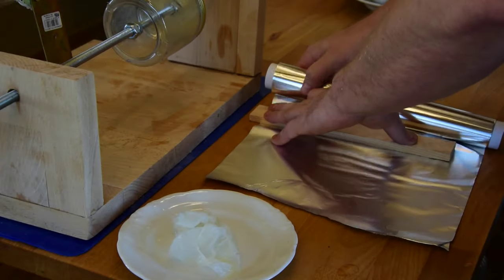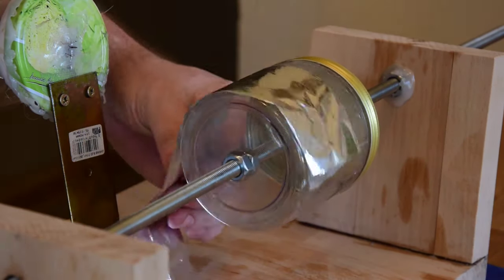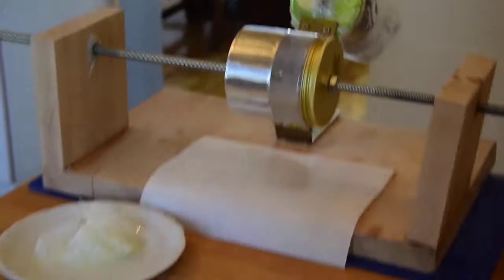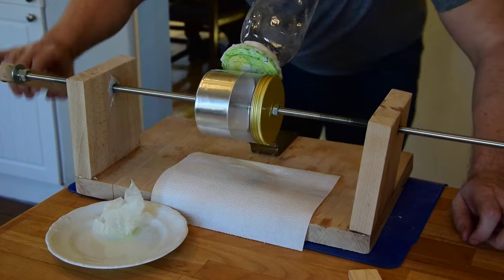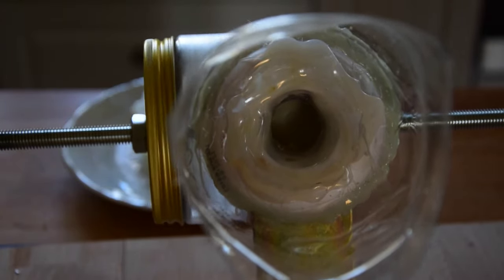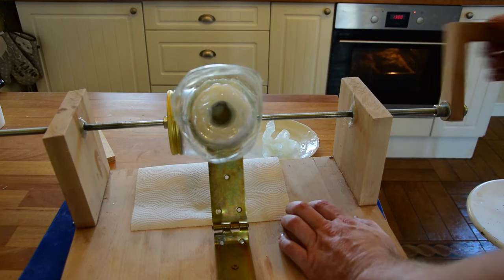DIY phonograph - sound recorder/player from aluminium foil and wood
To kill boredom and to show my kids some fun experiment - we all made a phonograph. This is really amazing device which allows to record and then play the sound. It was invented by Edison.

In my opinion it's really cool science experiment for kids and parents and schools.